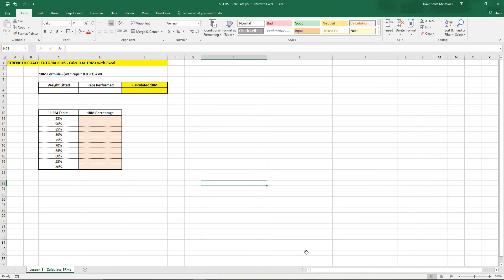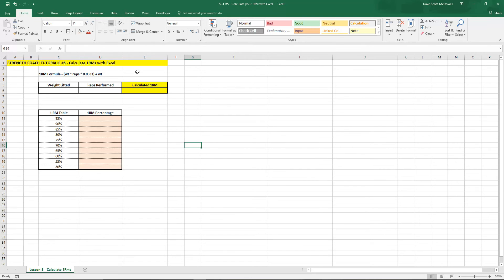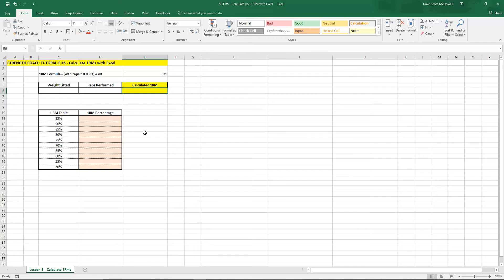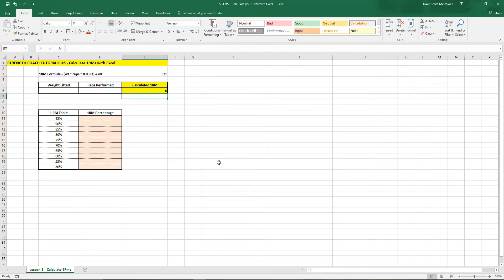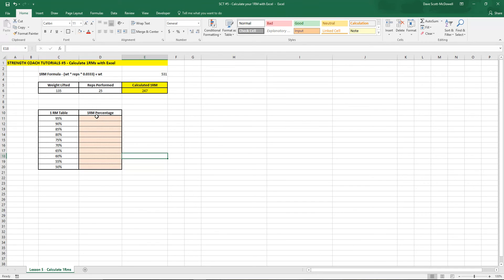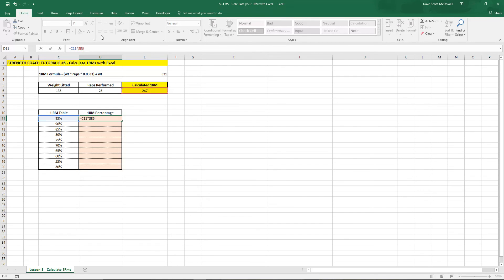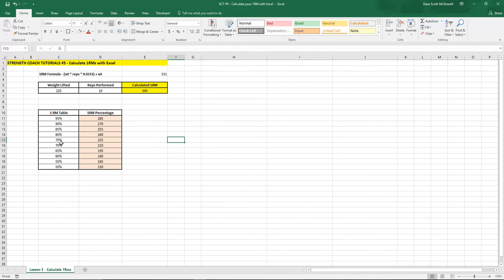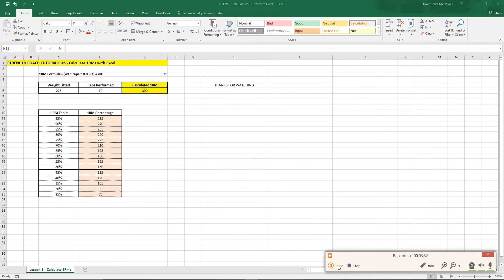Strength Coach Tutorials #5 - How to Calculate your 1RM with Excel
Learn how to use excel to calculate your 1RM . Then learn to create a simple % based chart for % based training.

Learn to use Microsoft Excel for Strength Training Programs,

Fitness Programs, or other Workout Programs.

This series is perfect for personal trainers, strength coaches, physio therapists, or anyone looking to improve their excel skills.

[Links]

[Social Media]